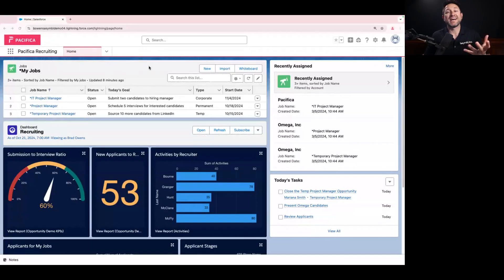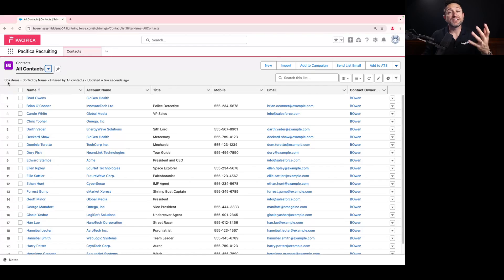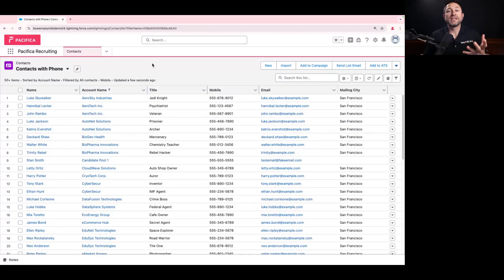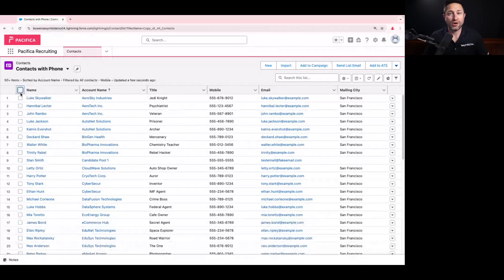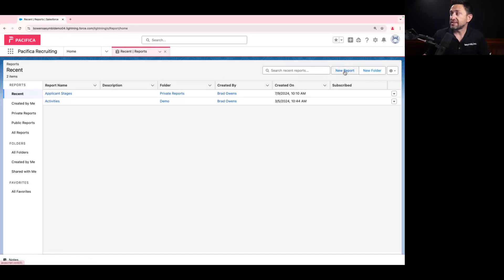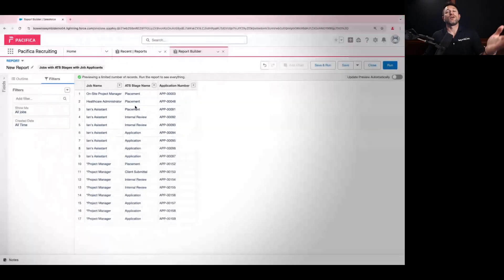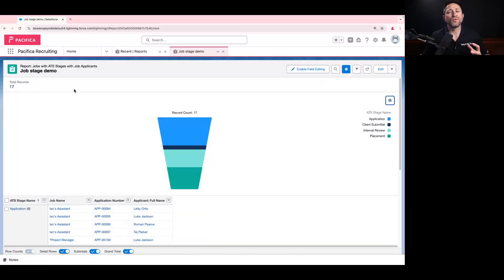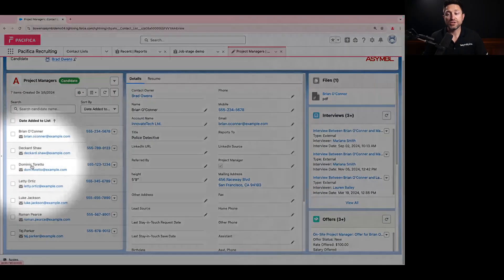How to Make Lists in Salesforce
In this episode of Salesforce for Recruiters, Brad Owens explores the various ways recruiters can create and manage lists within Salesforce. He discusses the importance of list views, reports, and the unique contact lists feature in the Asymbl ATS, providing practical demonstrations and insights on how these tools can enhance recruitment processes. The episode emphasizes the benefits of using Salesforce for efficient data management and recruitment strategies.

takeaways
Recruiters often rely on lists for managing candidates and jobs.
Salesforce offers multiple ways to create lists, including list views and reports.
List views provide quick access to specific data types and allow for mass actions.
Reports enable analysis across different data objects, enhancing decision-making.
Contact lists in Asymbl ATS combine features of list views and reports for recruiters.
Customizing list views can help recruiters filter and manage contacts effectively.
Mass updates can be performed on list views for efficient data management.
Contact lists allow for detailed insights into individual candidates and their history.

Chapters
00:00
Introduction to Salesforce for Recruiters
00:49
Creating Lists in Salesforce
01:25
Exploring List Views
08:16
Understanding Reports in Salesforce
13:17
Utilizing Contact Lists in Asymbl ATS
16:38